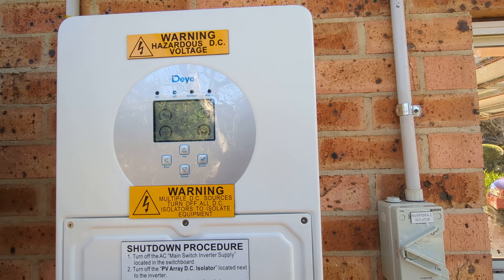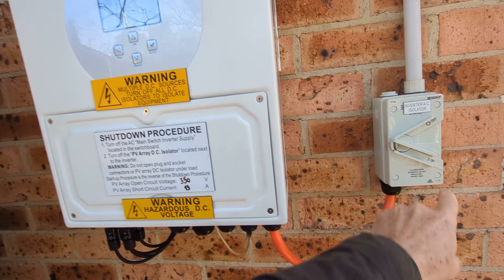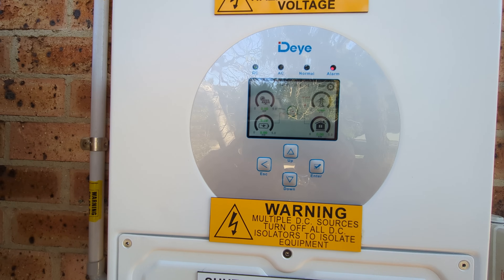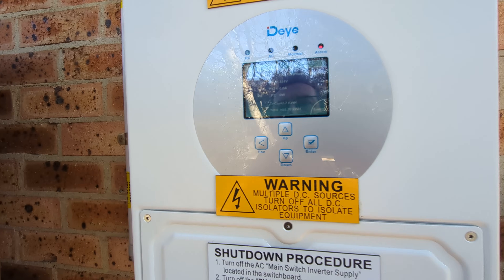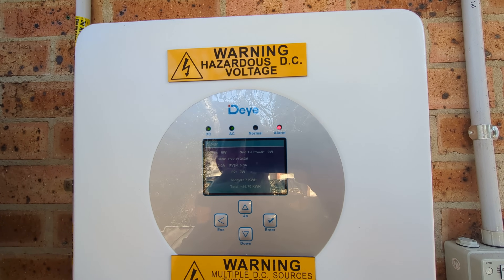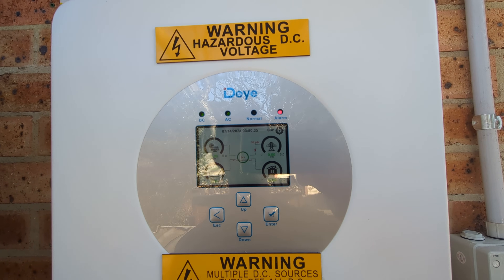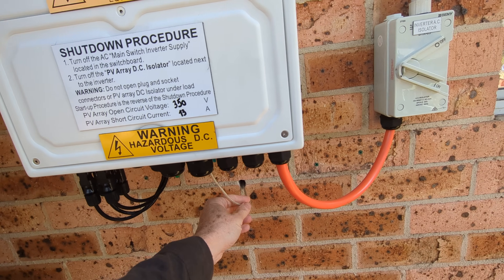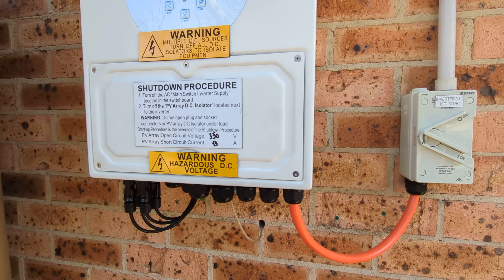Deye Hybrid Solar Inverter Mains Dropout Test